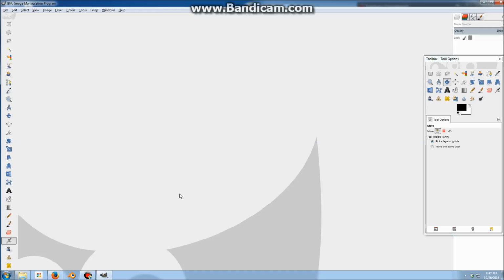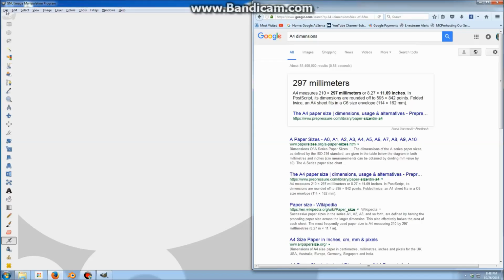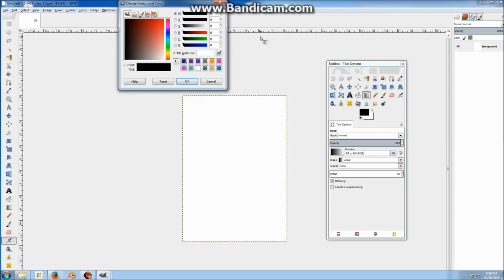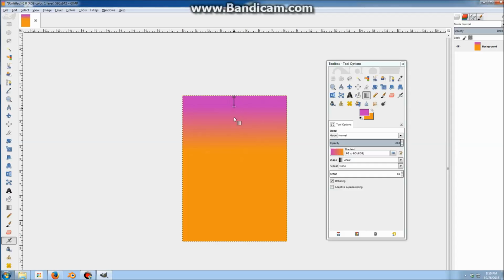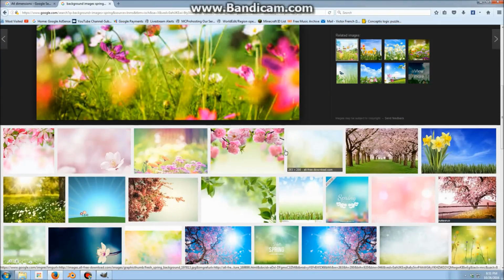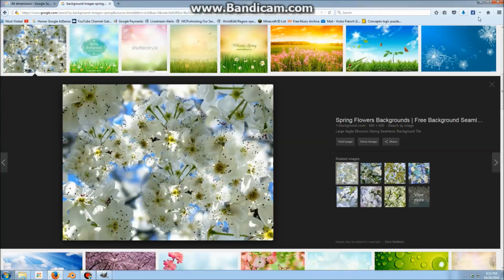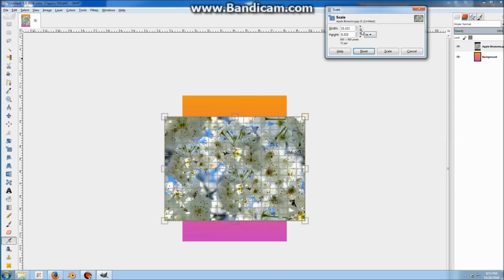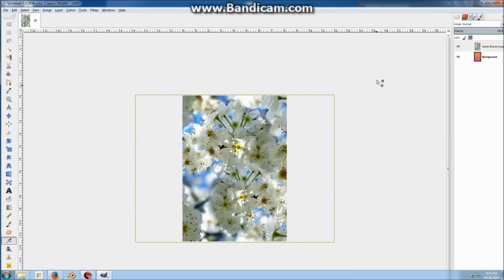The Gimp Tutorial - Part 1 - Getting Started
Thanks for coming and saying Hi!, I am still new to the stream world so bare with me and my technical OOPS! I appreciate all of you that decided you want to swing by and watch me get sacked and potentially rage. I also apologize if I don't get to you right away I am still getting things configured and learning how to make it all happen to best entertain you.

On another note, I also enjoy the some recording and editing as well, but streaming takes up a lot of time so if I don't drop as many recordings just send me a hug because I will get them there eventually.

If you want to help me make this channel better, you can throw a handful of change at me

1: Respect Each Other
2: Don't request free stuff
4: Don't ask to be a moderator
5: English is a preference, if you want to speak your language that   is fine. Just know I won't understand you!
6: Enjoy the game!
7: Don't ask to be a moderator